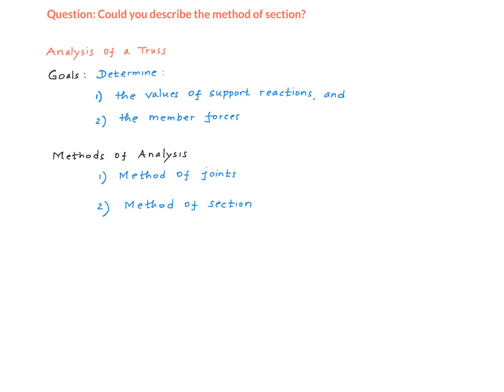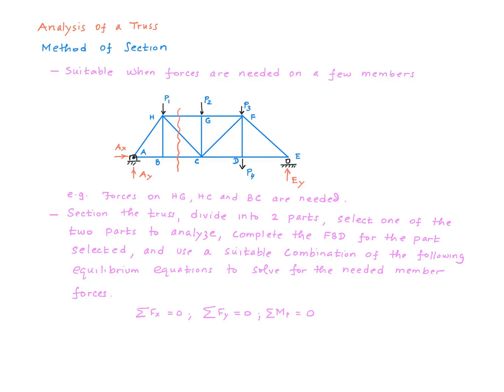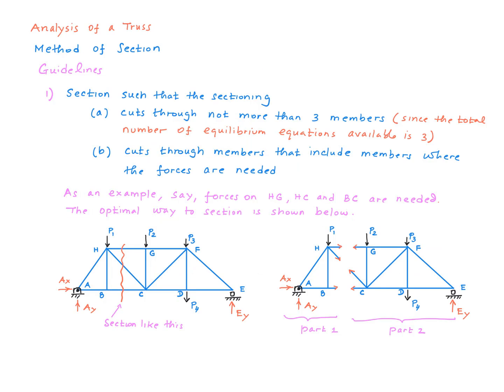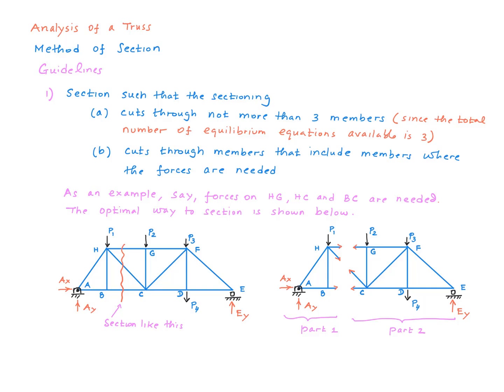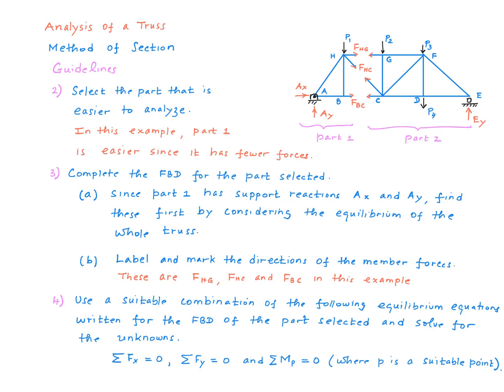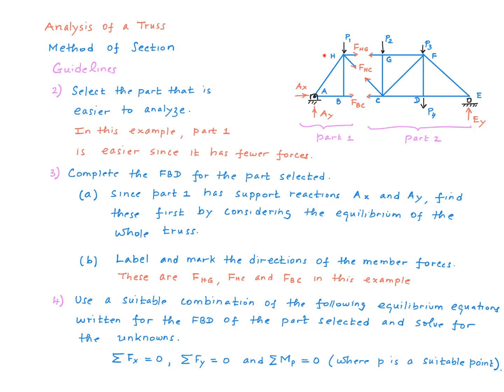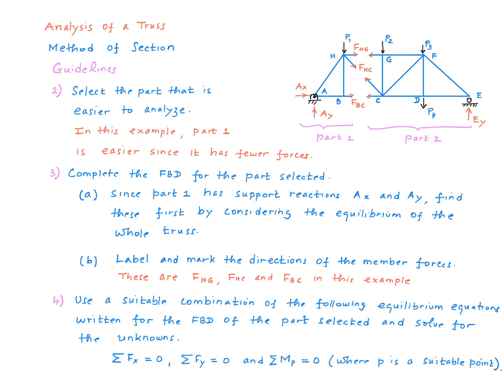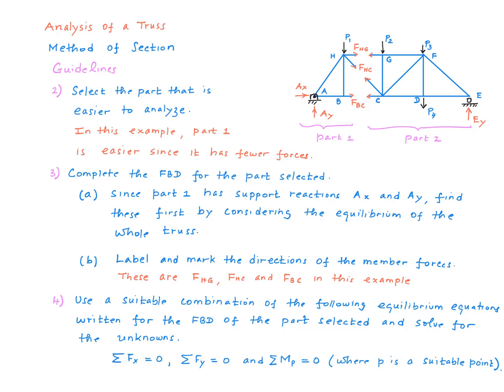EN 06 201 6 7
Could you describe the method of section?